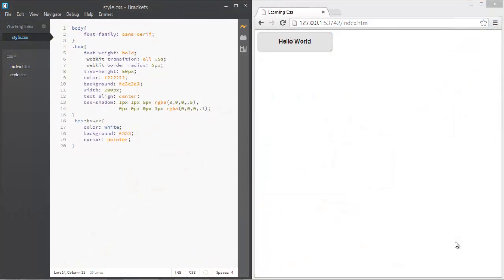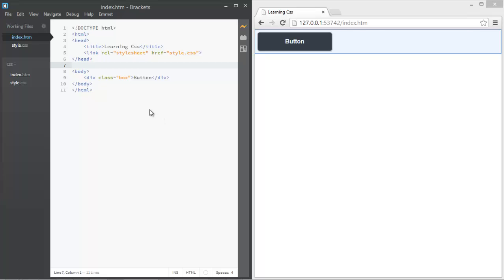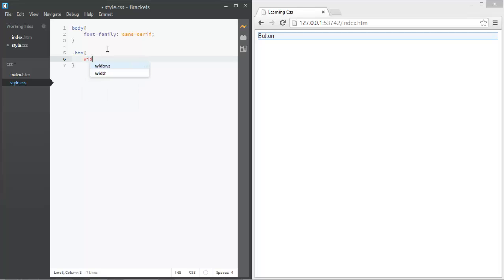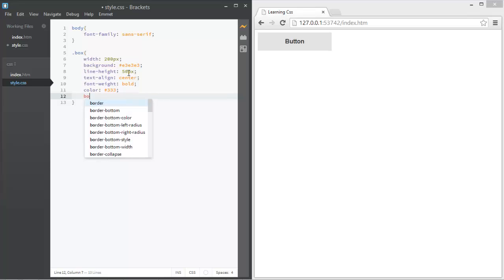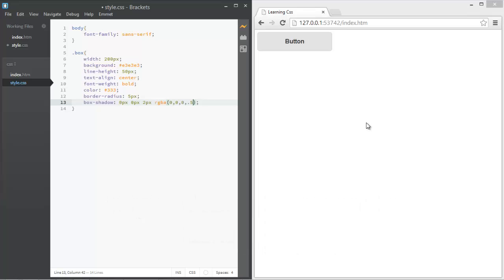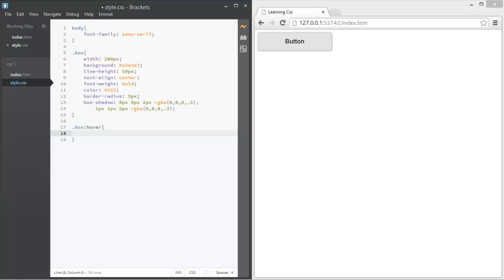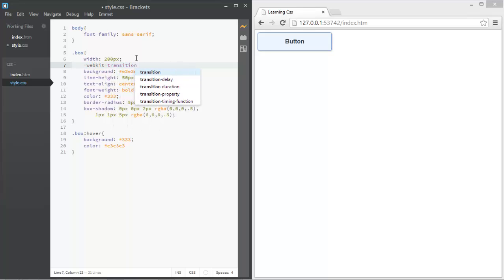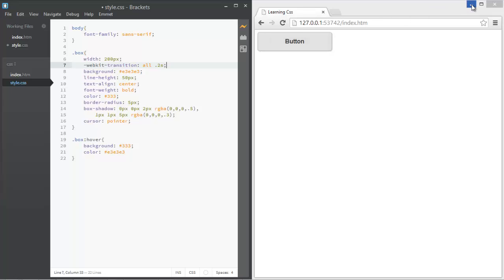Pure CSS Animated Button Tutorial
Hey guys , this is my very first coding tutorial, I really hope you find it helpful especially if you are learning CSS
This tutorial might be a little advanced you need some really basic knowledge on HTML and CSS.

~Imad